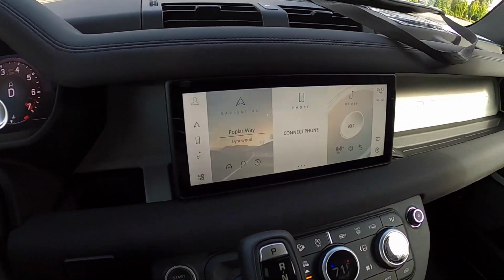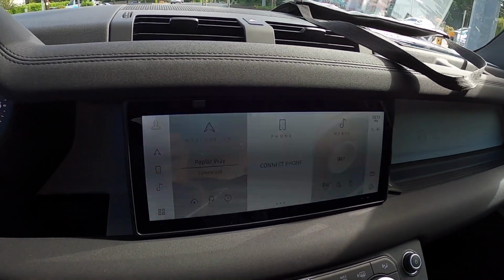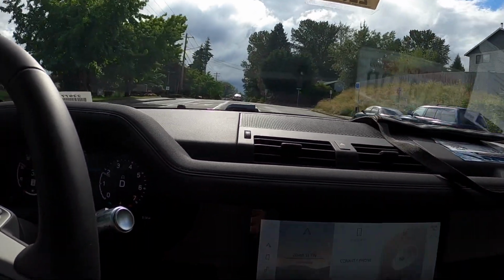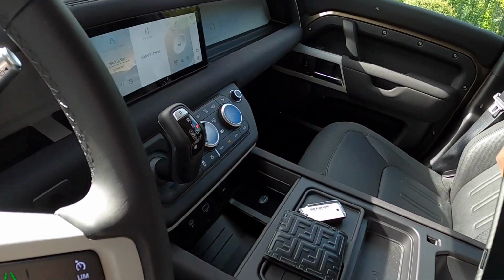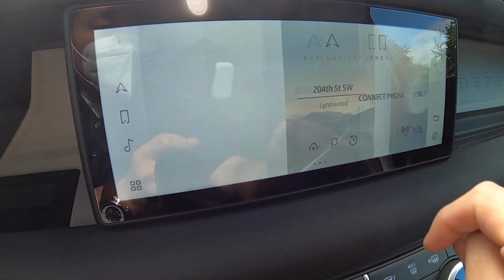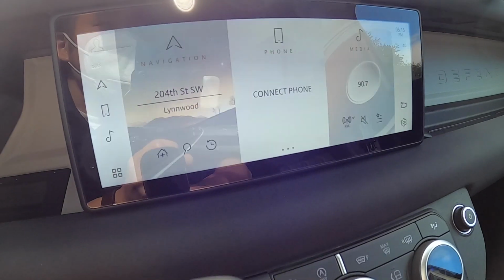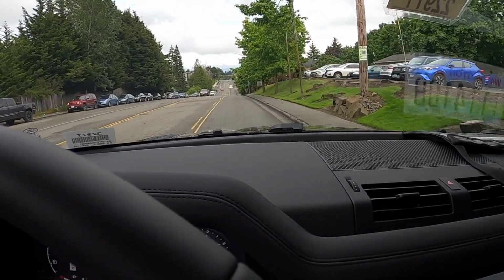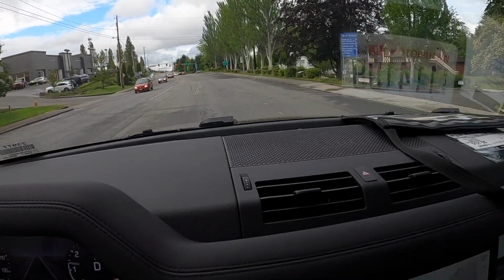2020 DEFENDER 110 CINEMATIC | By a Land Rover Salesman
The long awaited redesigned 2020 Land Rover Defender 110 is now for sale!! I hope you enjoy this footage of the Defender.

This Defender is currently for sale at Land Rover Seattle!